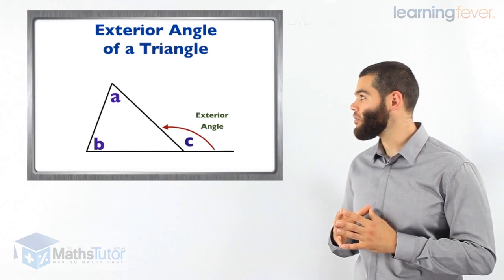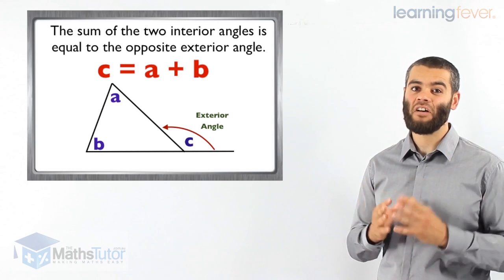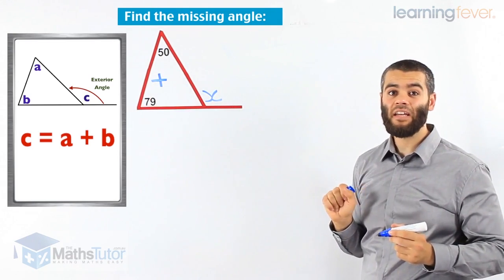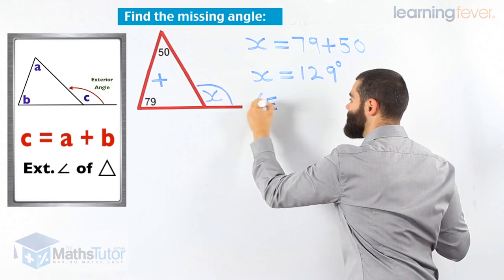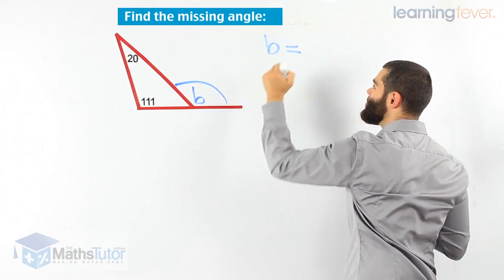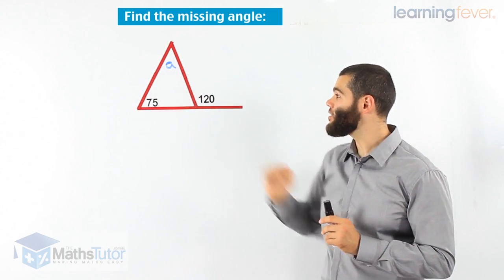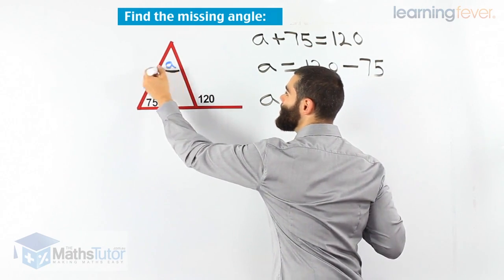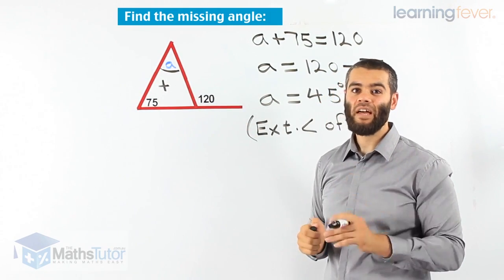External angle of a triangle | 8th Grade Math & Algebra Tutorial